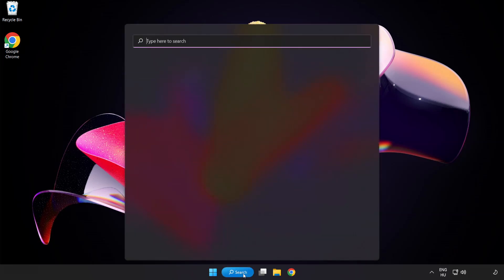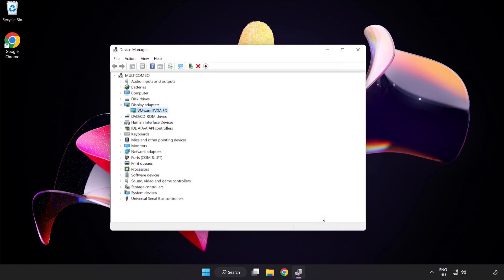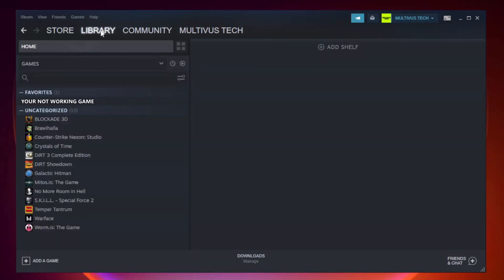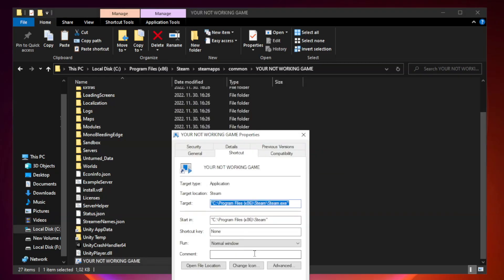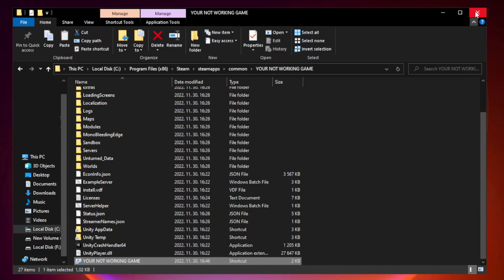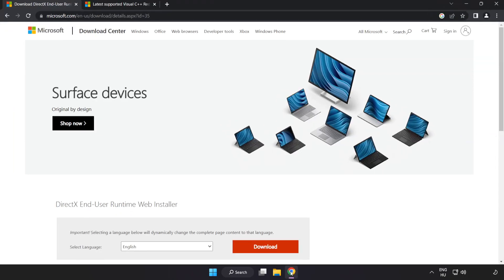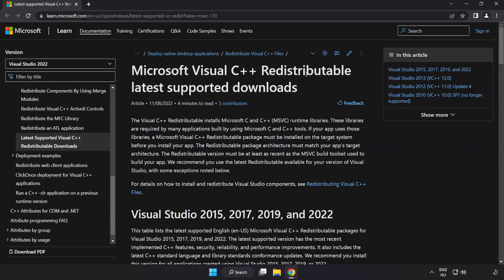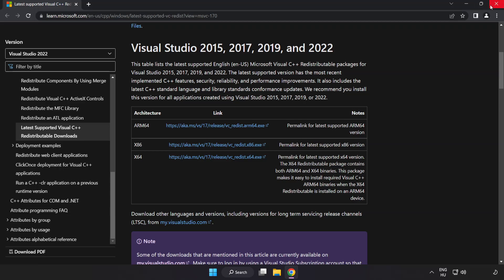FIX Wolfenstein: The New Order Crashing, Freezing, Not Launching, Stuck & Black Screen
I'm going to show How to FIX Wolfenstein: The New Order Crashing, Freezing, Not Launching, Stuck & Black Screen